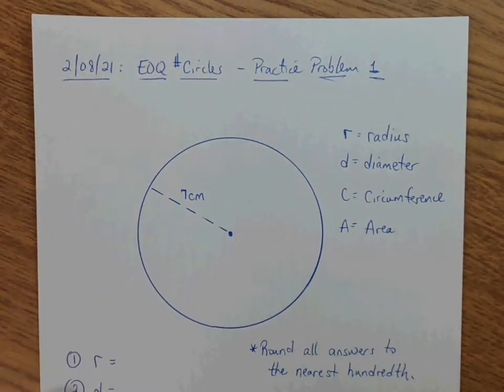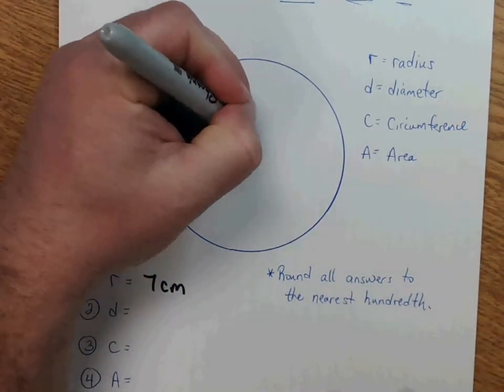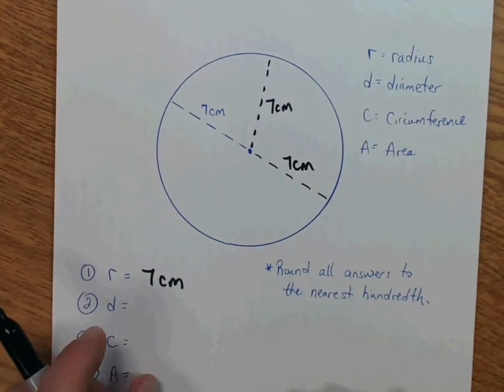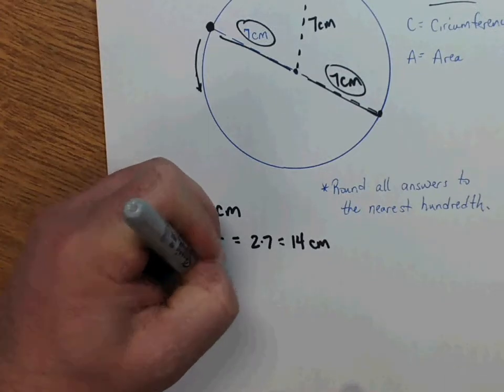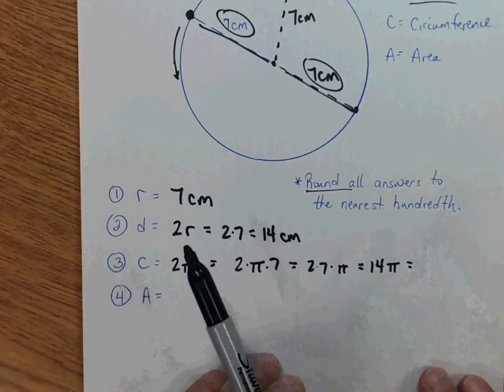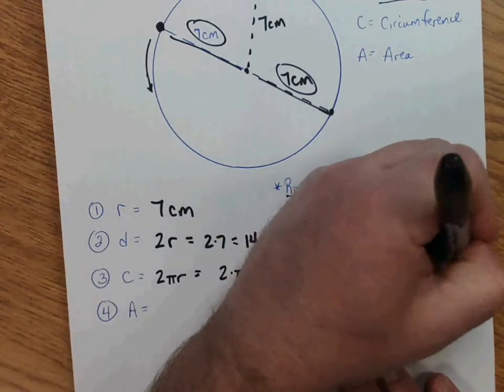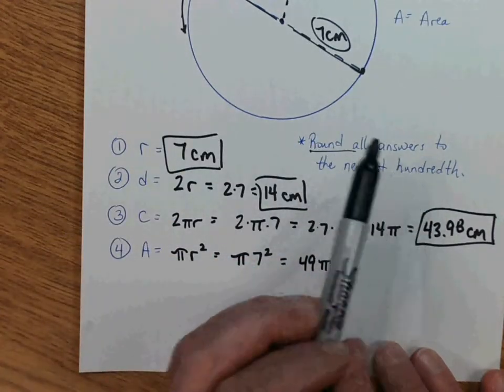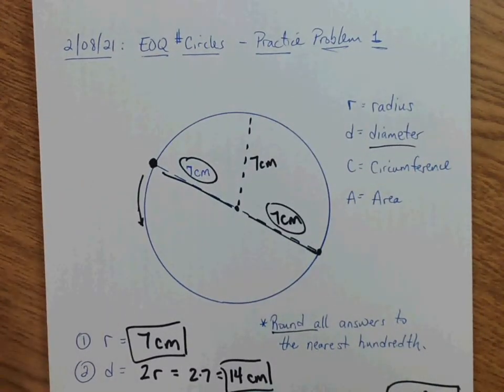2 08 21: EOQ Circles Practice Problem 1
how roast someones fricken stupid hand!